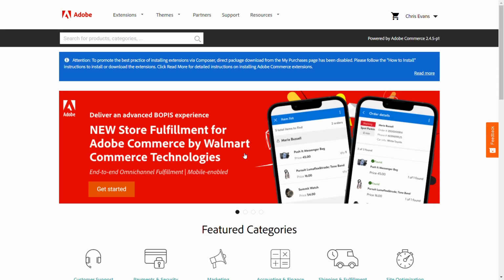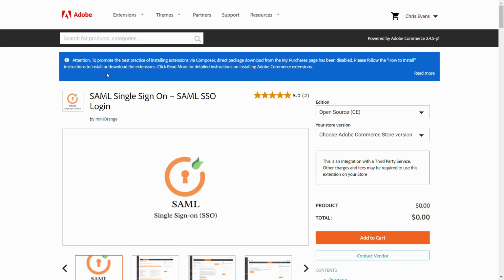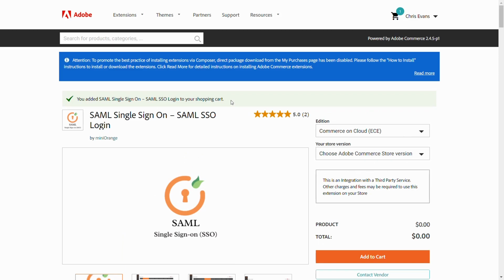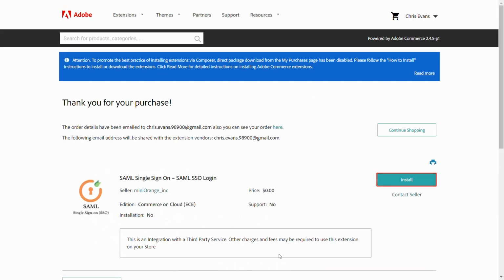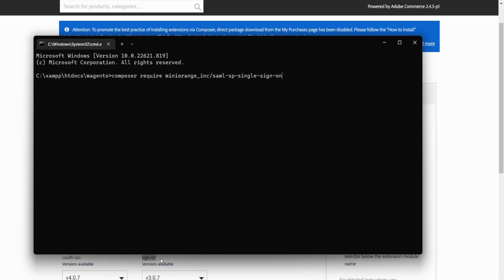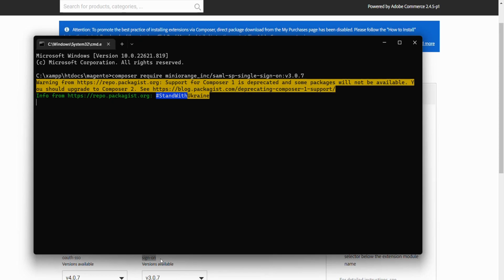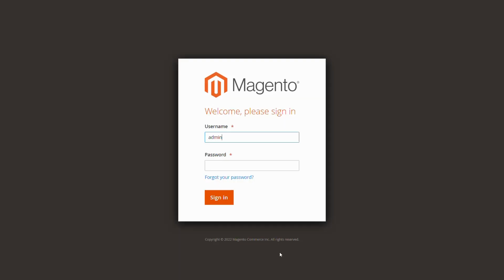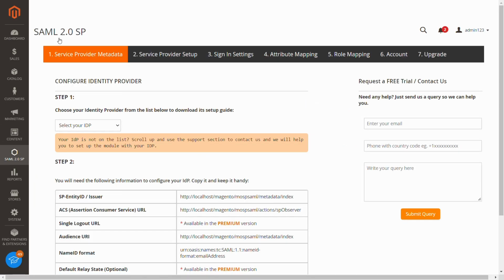Download and Install miniOrange SAML Single Sign-On (SSO) Extension from Magento Marketplace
In this video, we will see how to download and Install miniOrange OAuth/OpenID Connect Single Sign-On (SSO) extension from Magento Marketplace. Download and Install the Magento OAuth/OpenID Connect extension by miniOrange using composer.

Time Stamps:-
0:00  Introduction
0:18  Download SAML SSO Extension from Magento Marketplace
0:48  Install SAML SSO Extension on your Magento Instance
1:16  Checkout the Extension